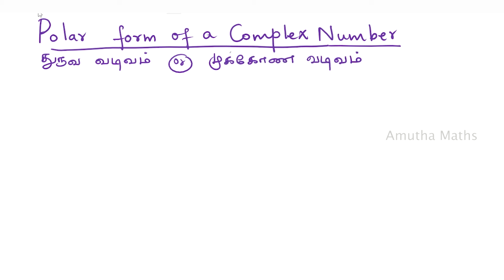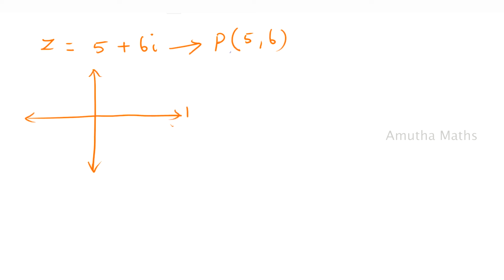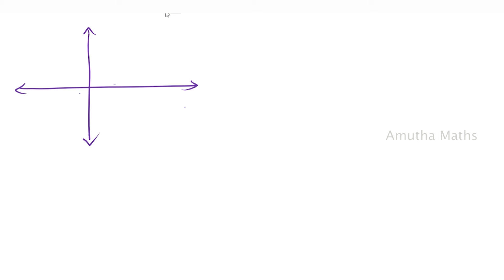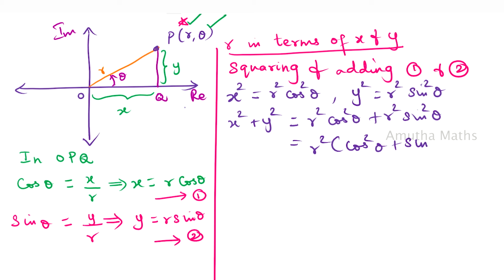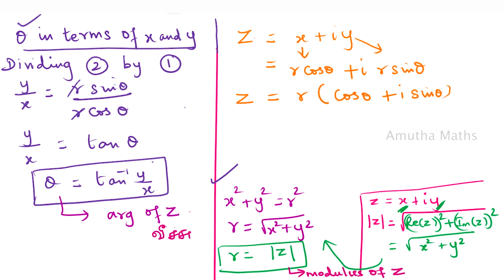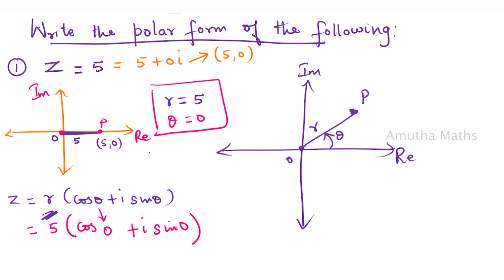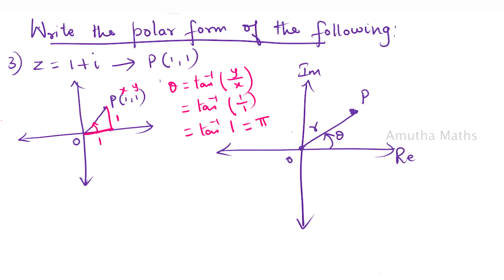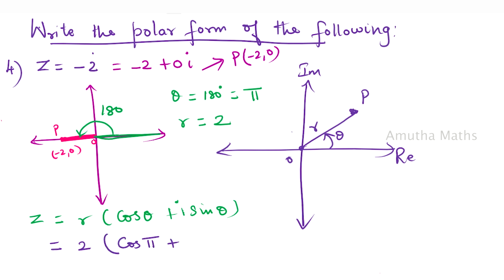Polar Form of a Complex Number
Polar form of a complex number with examples